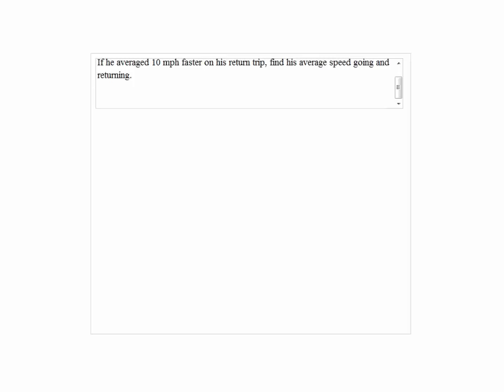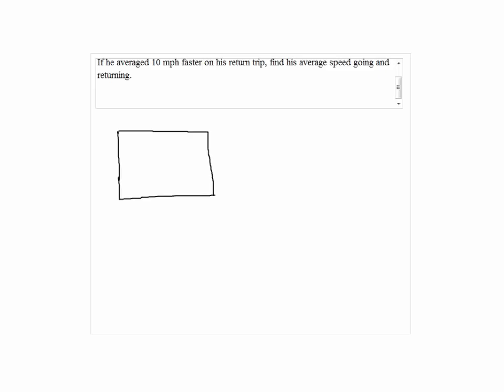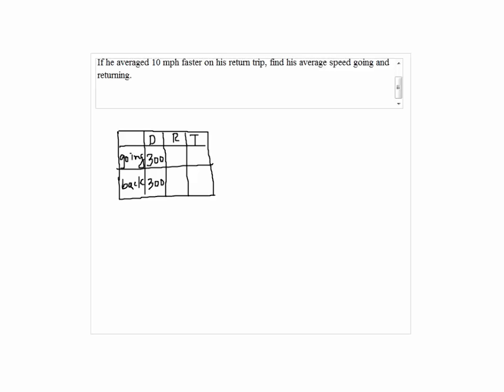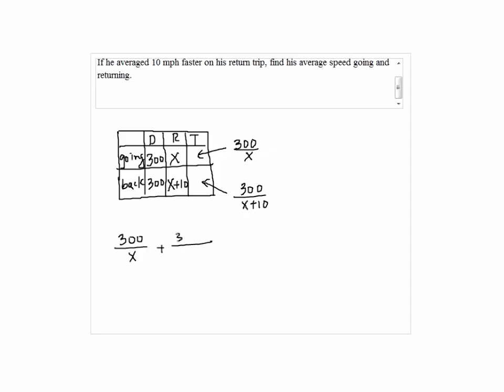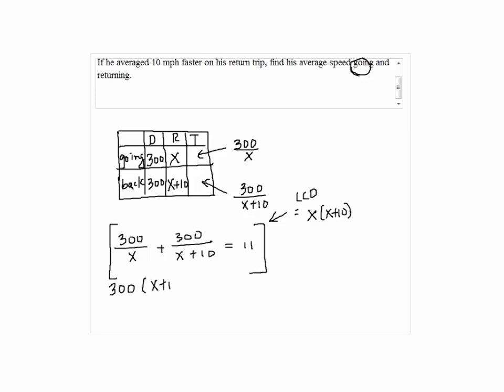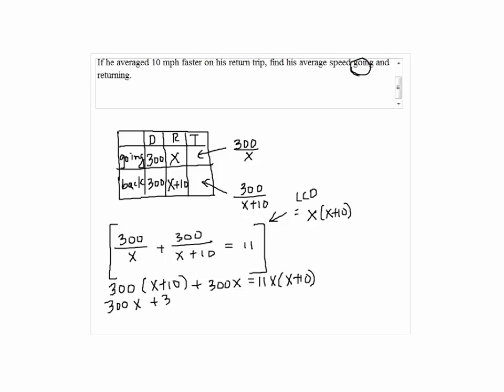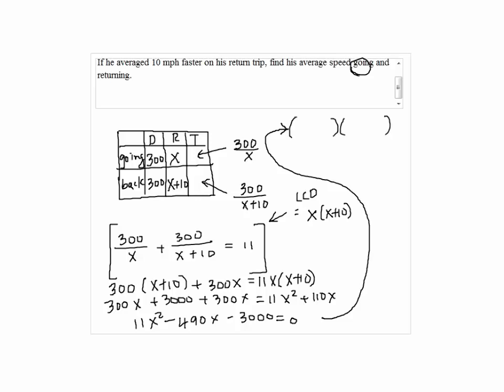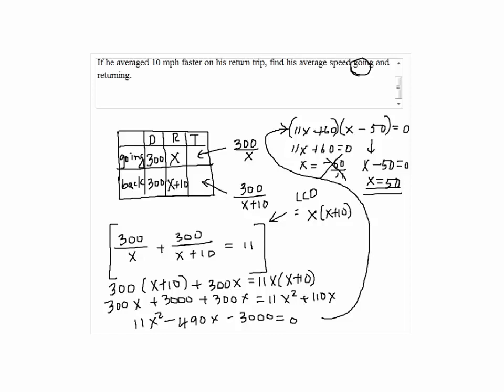Solution to Problem 14 Take Home Test 4 Intermediate Algebra - Distance Rate Time Problem